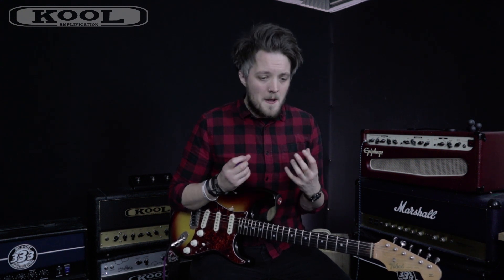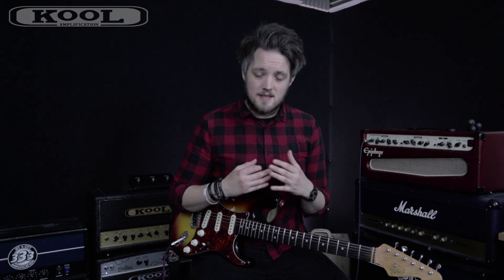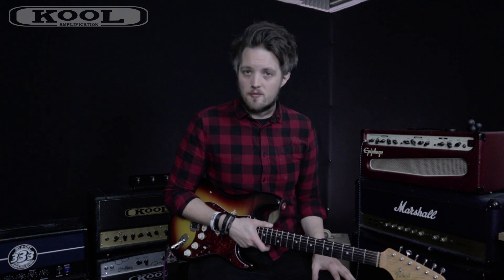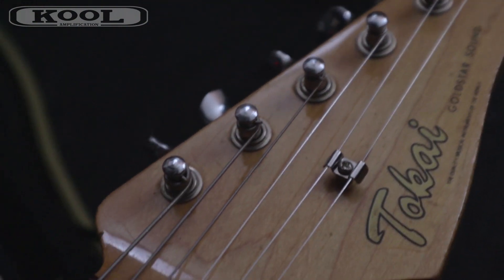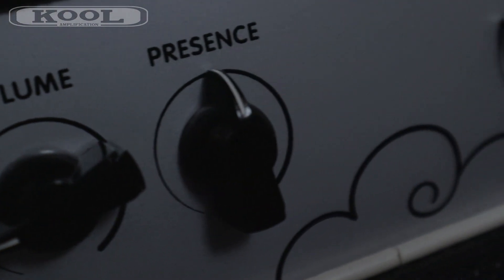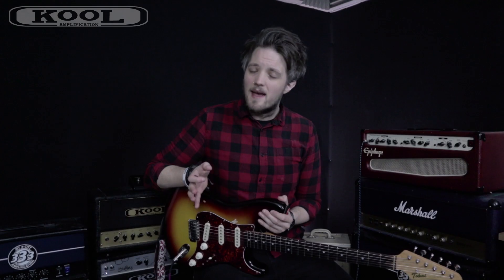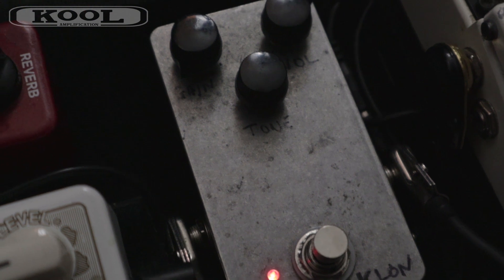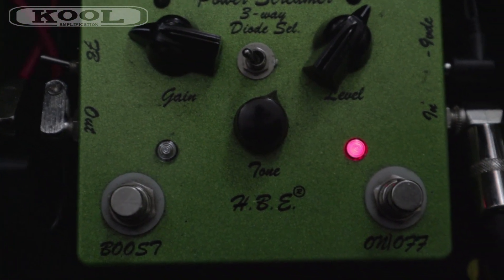Sound Like John Mayer - Kool Amplification Blue Sky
Can the Kool Amplification Blue Sky sound like John Mayer? Let's find out. Our UK Representative Leigh Fuge puts the amp through its paces and tries to emulate John Mayer's guitar tone.

Guitar players all over the world chase that Dumble style tone without trying to spend the sky high budget. Let us know what you think.

The Kool Amplification Blue Sky is a 35w single channel, 6L6 loaded tube amp. The amp is a great clean platform for guitar players that shape their sounds with overdrive pedals. It has a really punchy, high headroom, clean sound.